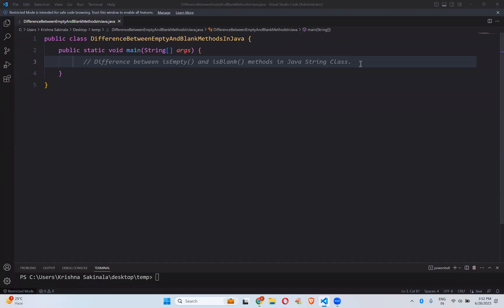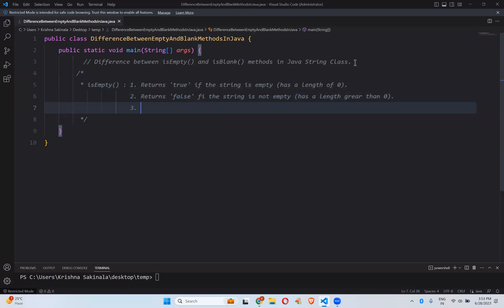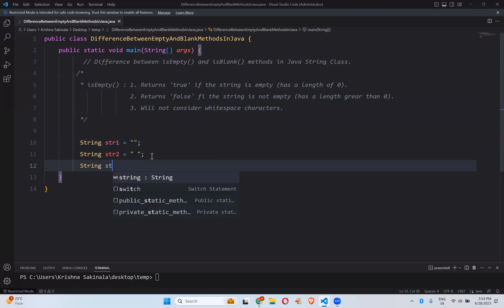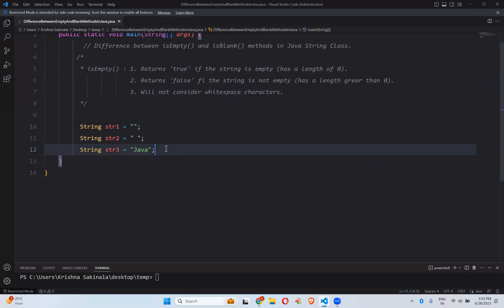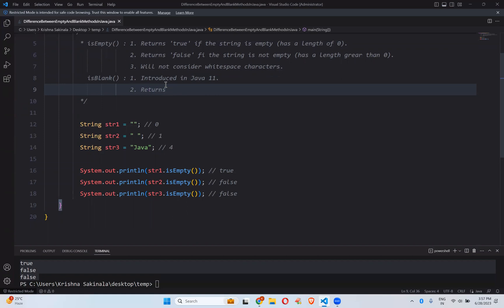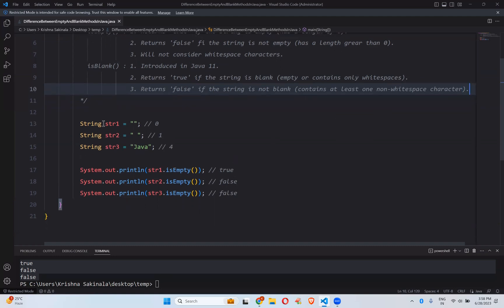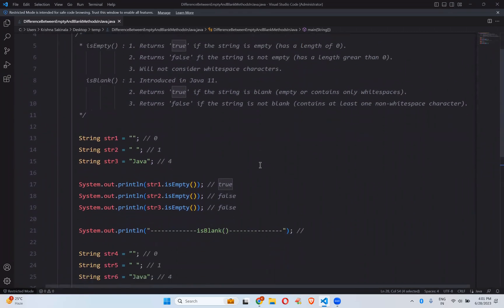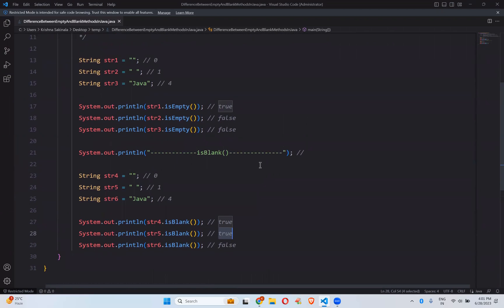Exploring the Difference between isEmpty() and isBlank() Methods in Java String Class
In this video, we dive into the distinctions between the isEmpty and isBlank methods in the Java String class. Understanding these methods is crucial for effective string manipulation and validation in your Java programs. Join us as we explore their functionalities, use cases, and the key differences that set them apart. By the end of this tutorial, you'll have a clear understanding of when to use isEmpty and isBlank and how they can impact your Java code.